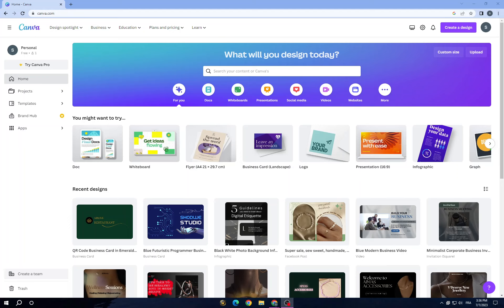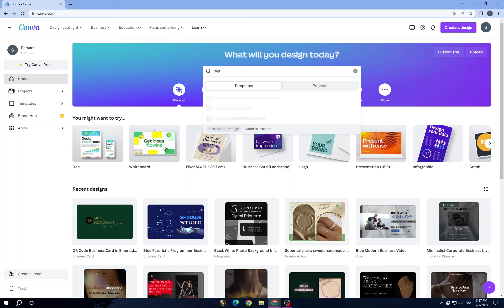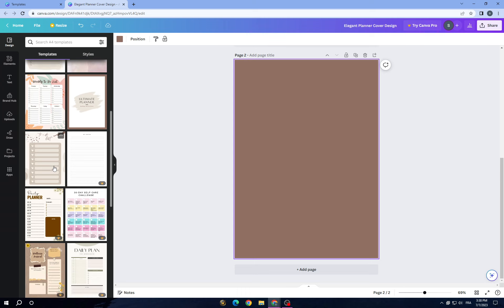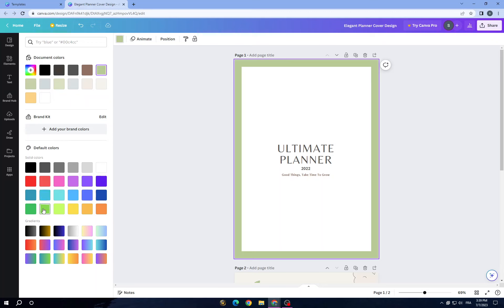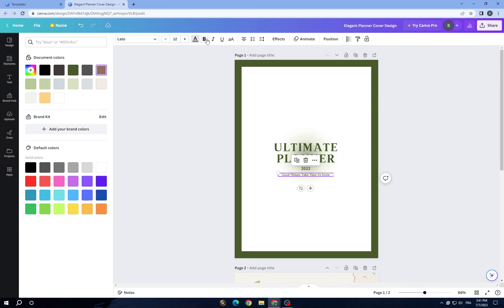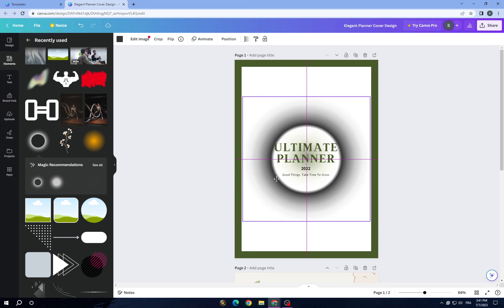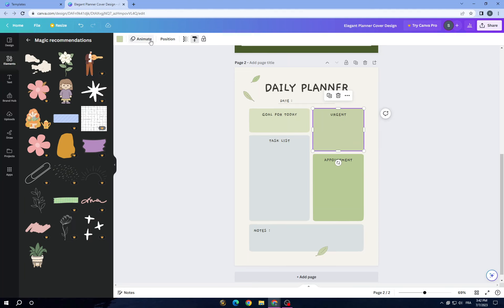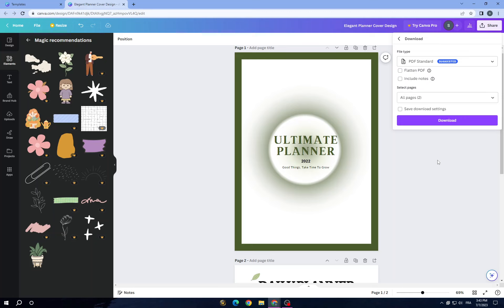How To Create A Digital Planner To Sell On Etsy (2023) Step By Step Tutorial - Using Canva